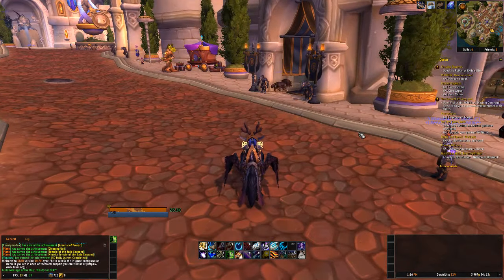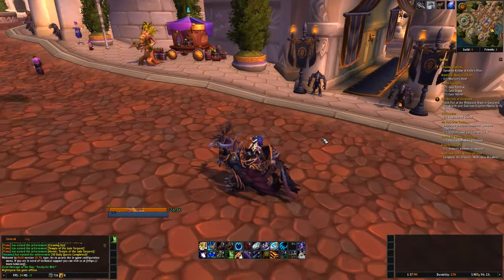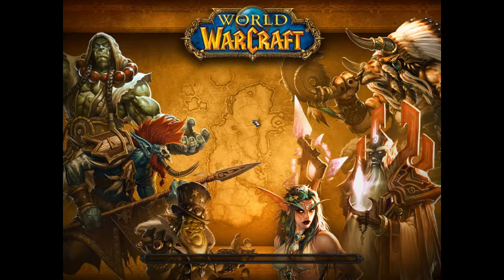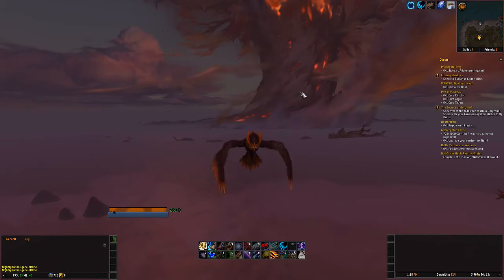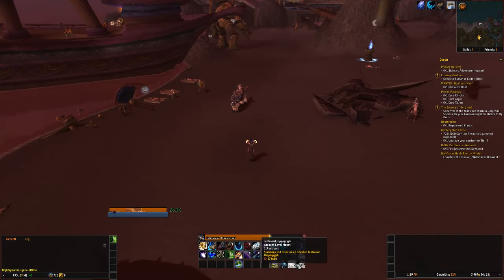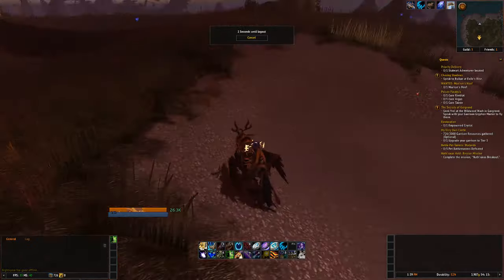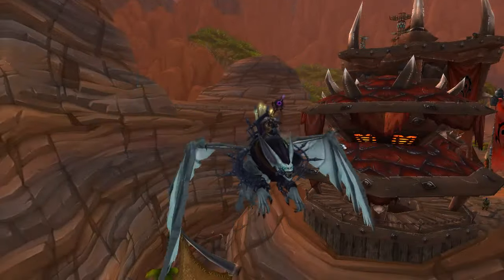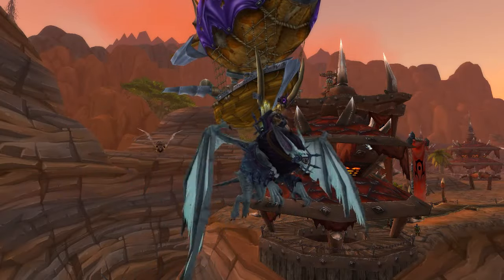How To Start War Of Thorns piano the druid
How To Start War Of Thorns
the recording software I use